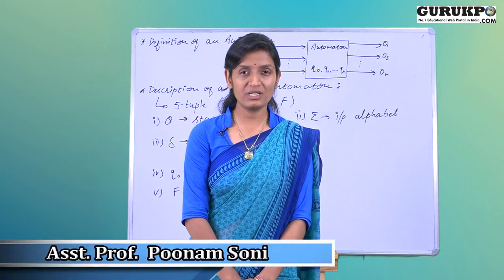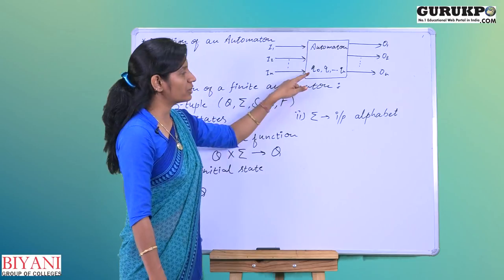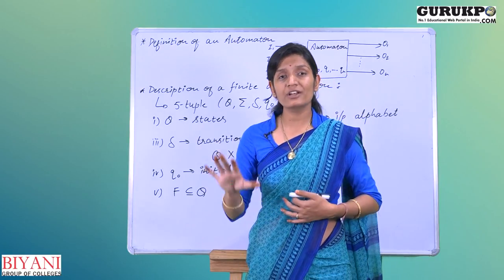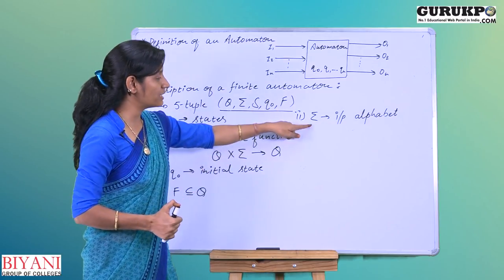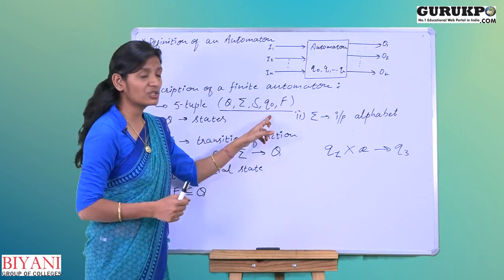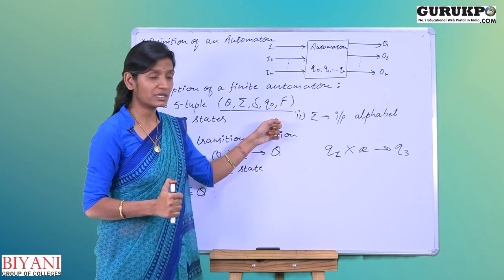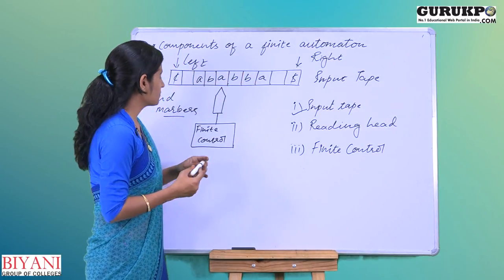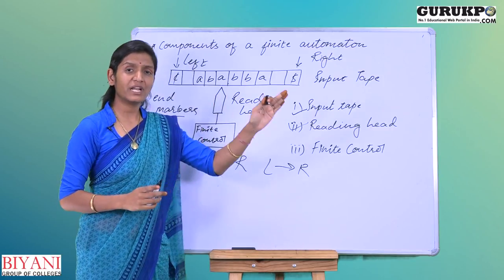What is Automata THEORY? | Definition & types - AUTOMATA THEORY| Ms. Poonam Soni Mam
Welcome back to the channel. In the previous lecture, the theory of Automata was discussed.

The video gives a brief description about automata and finite automata. Automata can basically be considered as a machine, which when given any input, transforms it into an energy or produces some output.

Assistant professor Poonam Soni, further describes about finite automation. It can be described into 5 entity or tuple as follows:

  1) Q - States
  2) ∑ - i/p alphabet
  3) δ - Transition state
  4) q - Initial state
  5) F - can be one or more than one

The different components of automata:

  1) Input tape
  2) Reading head
  3) Finite control

Watch till the end to understand the full concept.

Add relevant hashtag